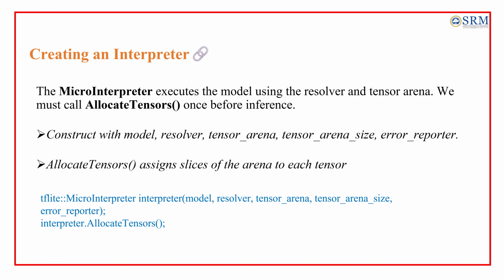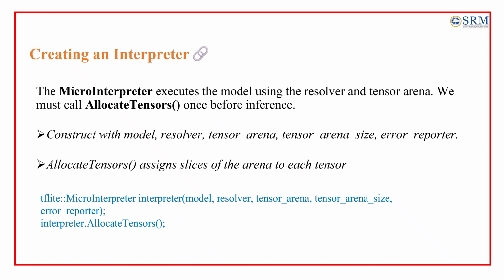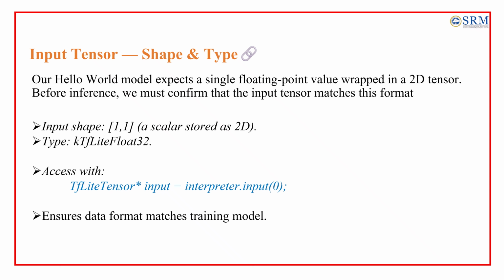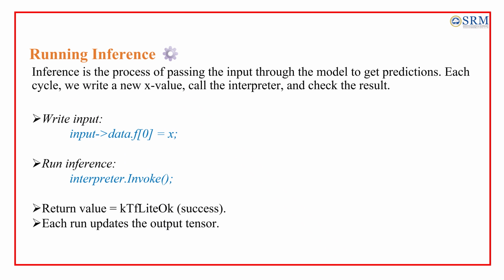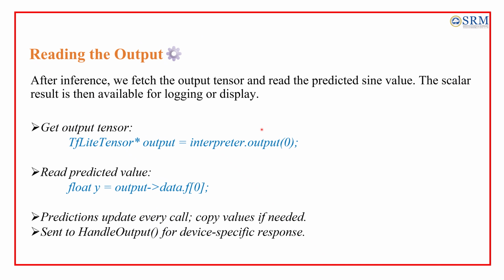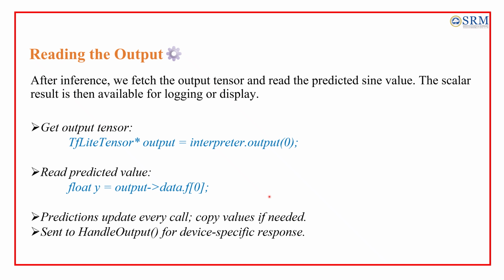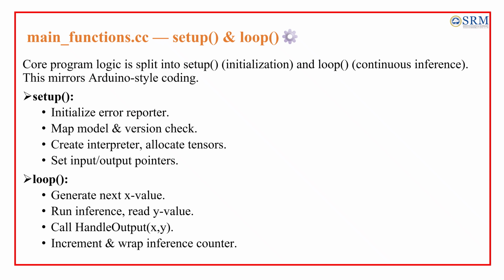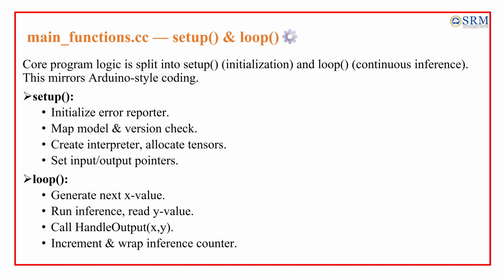TinyML Hello World | Running Inference & Understanding Output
In this video of the TinyML Hello World Series, we move from project setup into running the model on-device. This includes creating the interpreter, allocating memory, and performing inference on the sine wave model.

👉 What you’ll learn in this session:

Creating an interpreter instance for TensorFlow Lite Micro

Allocating the tensor arena and setting up error reporting

Allocating tensors for the loaded model

Running inference on the dataset

Interpreting and printing inference results to the console

This session demonstrates the full inference pipeline — showing how trained models actually run and produce results on microcontrollers.

✍️ Prepared and Presented by Ramanan M